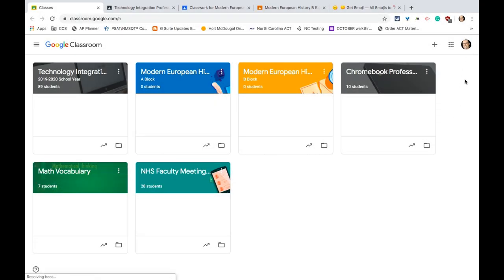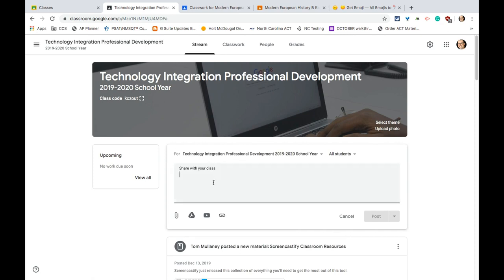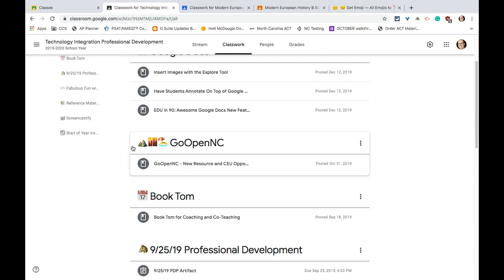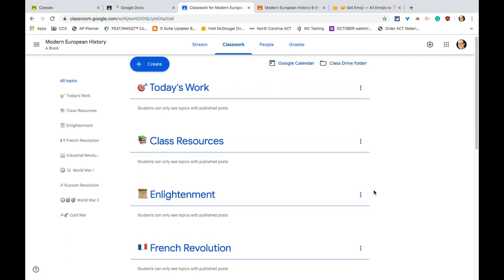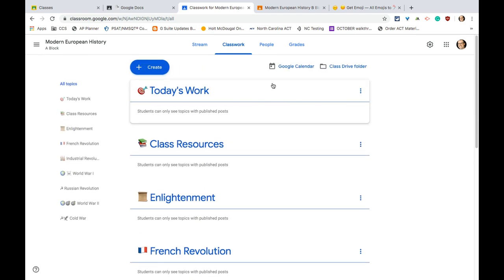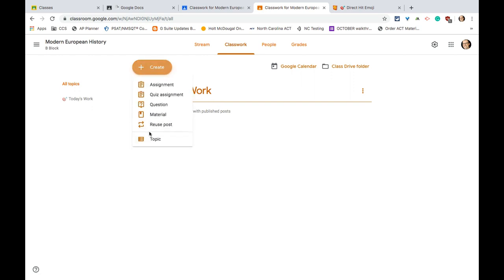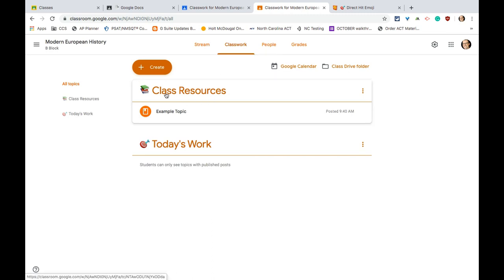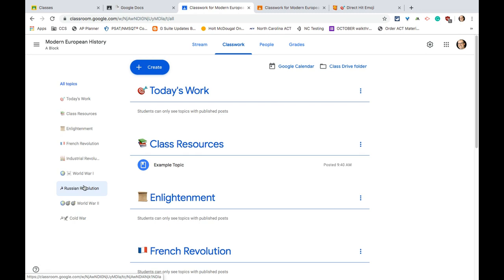Google Classroom - Stay Organized with Topics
How to use Google Classroom topics to stay organized.